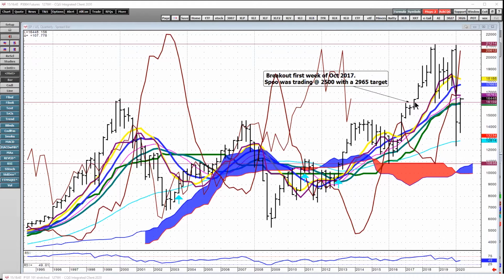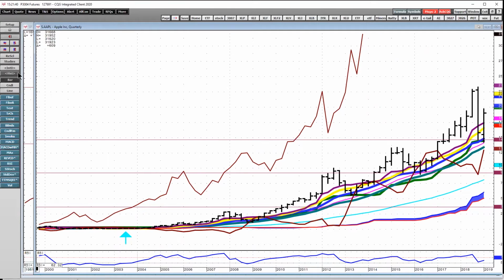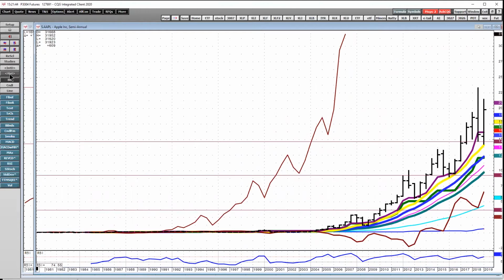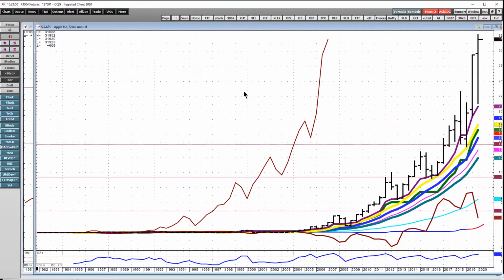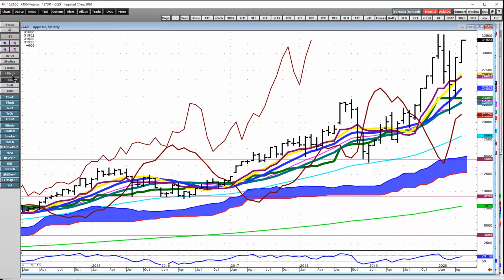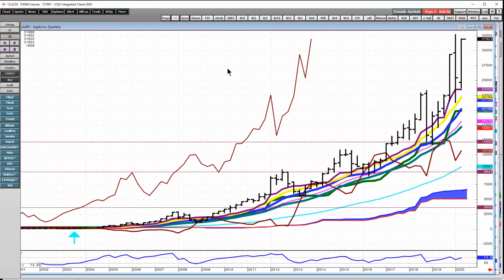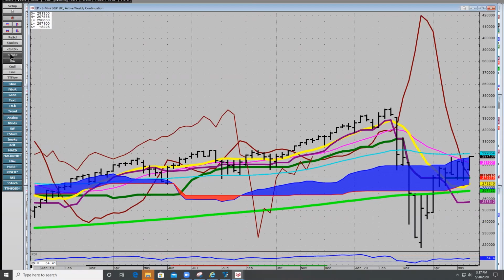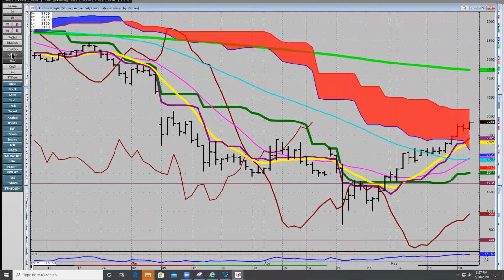Judd Hirschberg – Tutorial on Trading